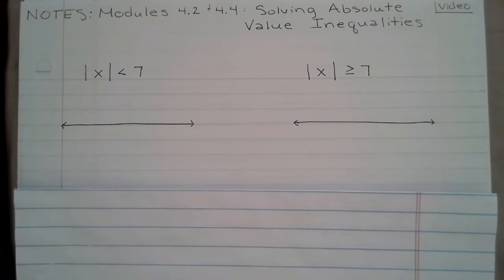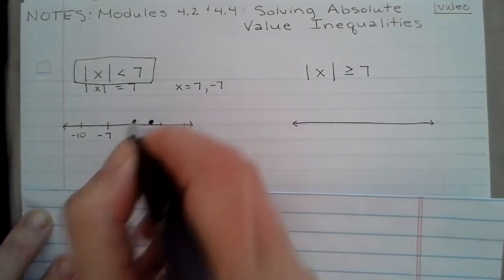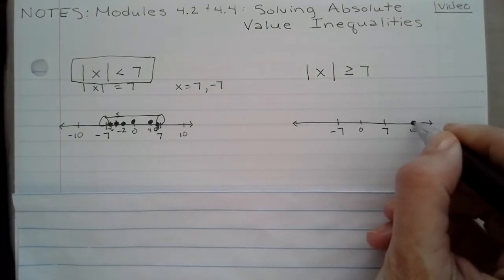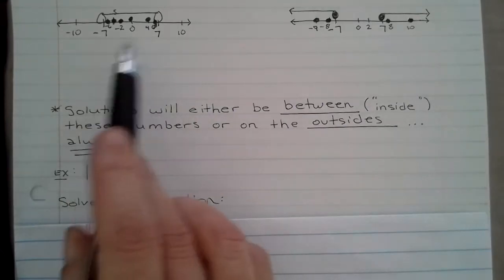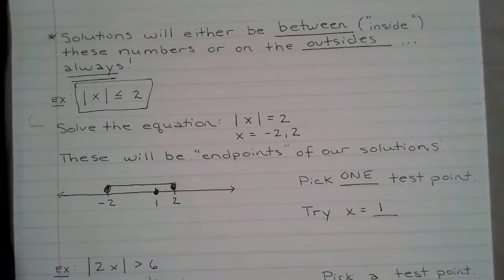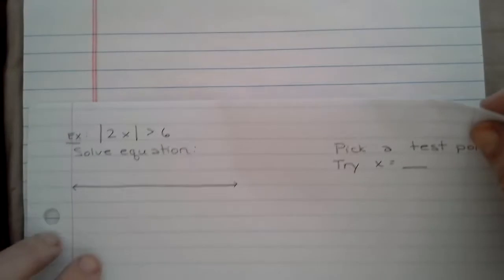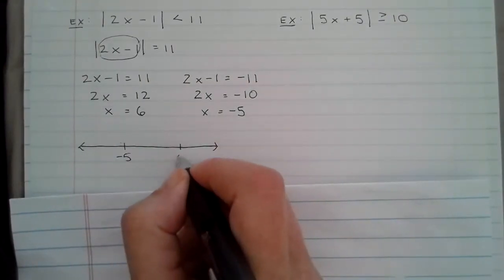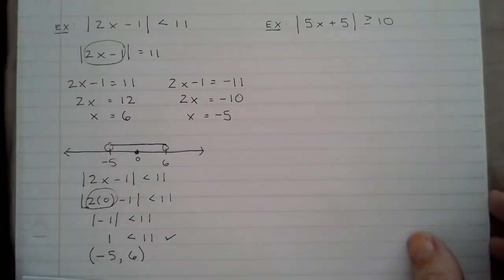A2C 4 2&4 4 Solving Absolute Value Inequalities